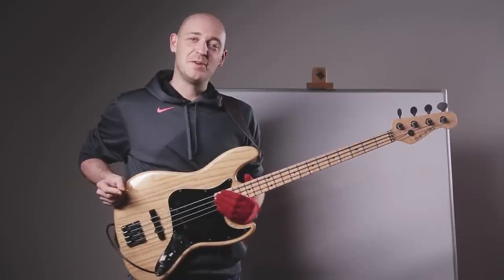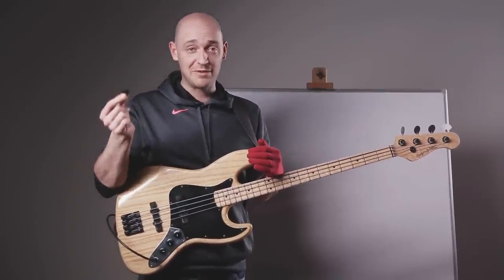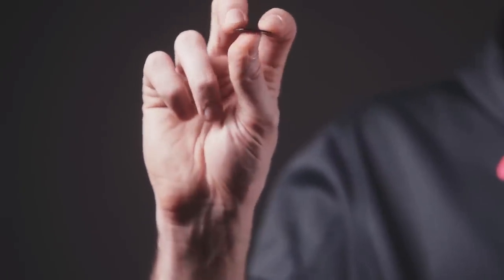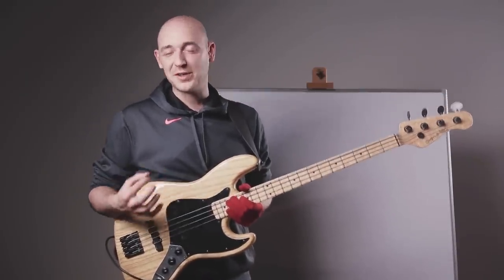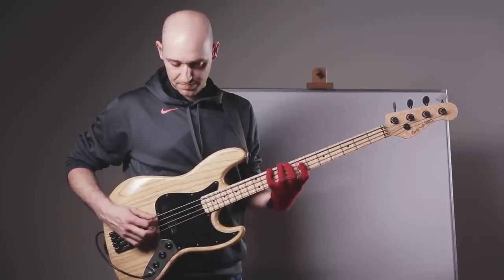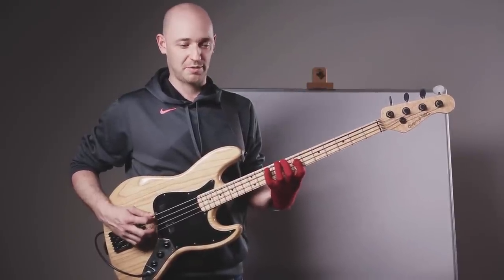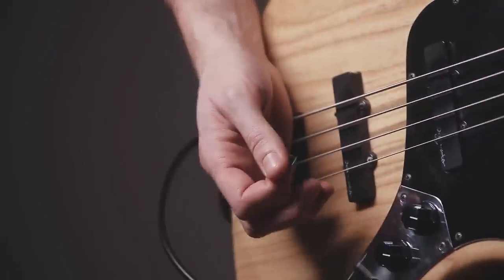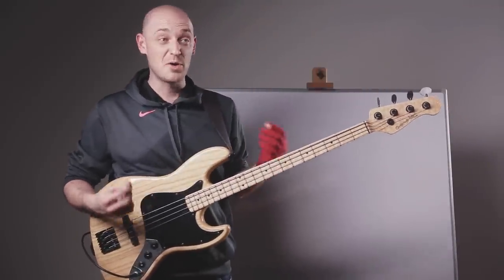4 Killer Exercises To Whip Your Pick Playing Into Shape! Bass Lesson with Scott Devine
Using a plectrum to play bass!...

Surely not?! ;)

Well actually, if you're aiming to be a versatile and in demand bass player you certainly should be able to play bass using a plectrum (also commonly referred to as a pick).

Just as an example of how effective using the plectrum can be when playing bass I recommend checking out Carol Kaye, Bobby Vega, Chris Squire, Steve Swallow and Justin Chancellor. All are phenomenal bass players... and all of them play with a plectrum.

Unfortunately playing bass with a plectrum has a certain stigma attached to it. In the past I've heard crazy statements such as "you're not a real bass player if you play with a pick"... which is completely untrue. In the video below I explain where this stigma has originated from - and why you should completely ignore it.

With many of students I've worked in the past with I've seen constant bad habits and incorrect techniques when using a plectrum. In this lesson I'm going to show you 4 exercises that you can apply straight away to help you clean up your picking technique.

Scott :)